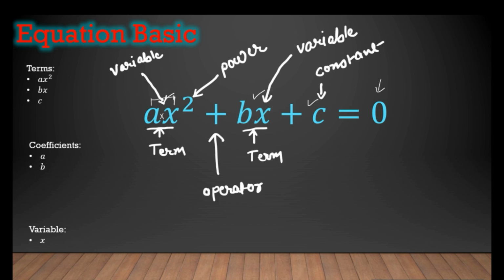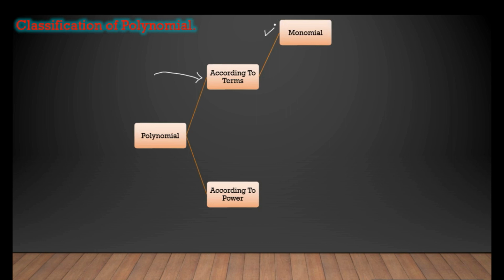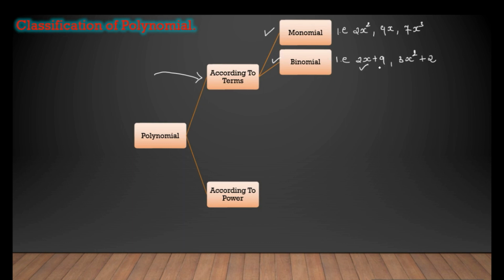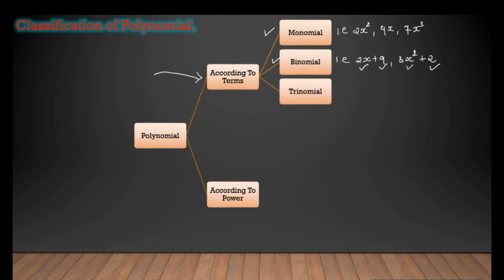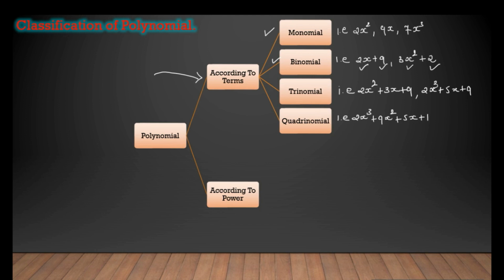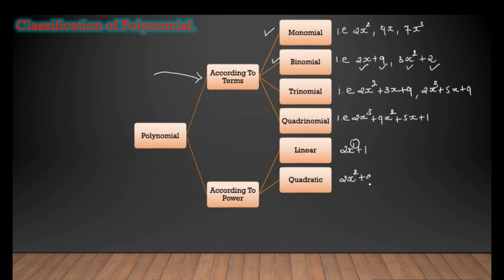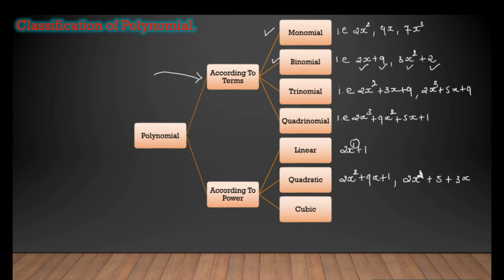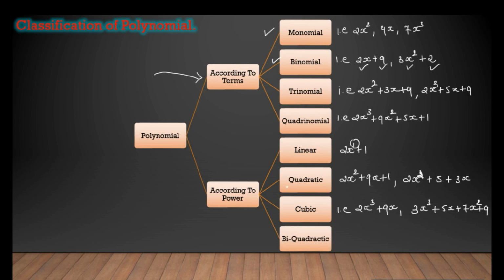Class IX Chapter 2 :- Polynomials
Here in this Video I will walk you through the basics of polynomials and types of Various polynomials